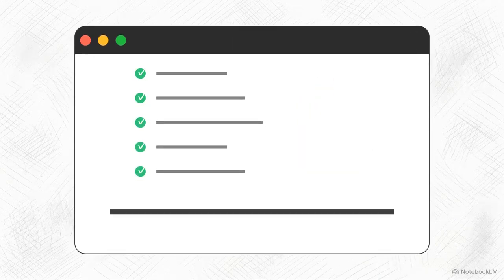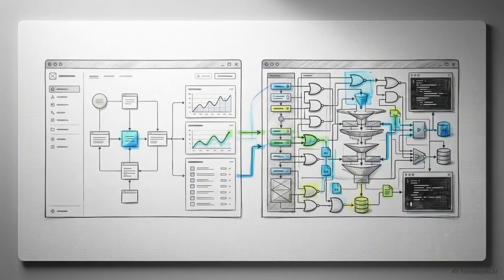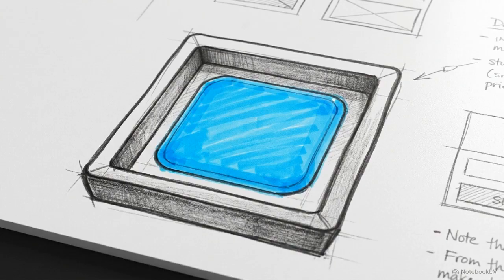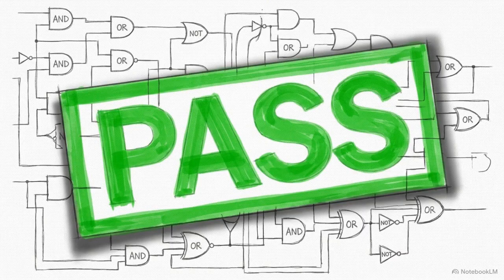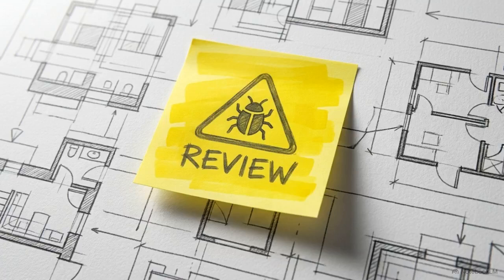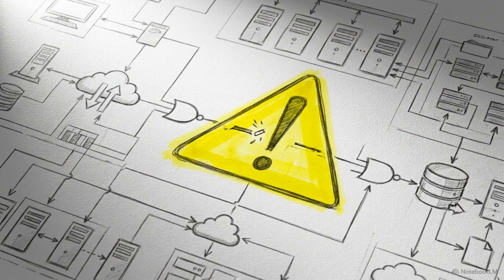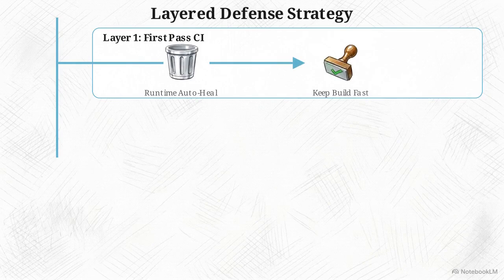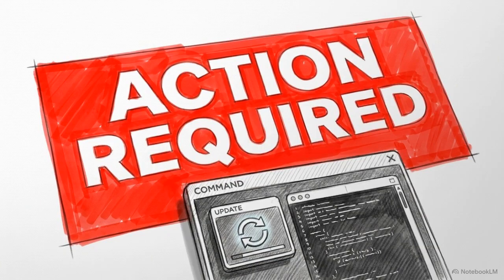9 Failing Tests. 1 Coffee Break. $0 Manual Fix → $0.60 AI Repair | Playwright Healer Agent v1.56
Your build is green. Your users are hitting a broken button. Welcome to the false positive problem that nobody talks about.

Playwright v1.56 shipped the Healer Agent. BrowserStack has Self-Heal. LambdaTest has KaneAI.
They all use AI to fix broken tests — but they work completely differently.
Picking the wrong one for the wrong situation is worse than doing nothing.

In this video, I break down exactly when to use runtime auto-healing vs the Playwright Healer Agent,
the layered pipeline strategy that cuts LLM token costs by 70%,
and the one audit step that separates teams whose suites get stronger over time from teams quietly accumulating test debt.

⏱️ TIMESTAMPS
00:00 – The false positive problem nobody talks about
00:45 – What auto-healing actually does (BrowserStack, LambdaTest)
01:10 – Where auto-healing silently fails
02:00 – Playwright Healer Agent (v1.56) — how it's different
02:20 – test.fixme vs a runtime patch: why it matters
03:30 – The decision framework: which tool for which failure
03:45 – The 3-layer CI pipeline setup
04:00 – LLM cost breakdown ($0.30–$0.60 per loop)
04:15 – The quarterly audit step teams always skip
04:30 – Key takeaways for your Playwright pipeline

🔗 RESOURCES MENTIONED
→ BrowserStack Self-Heal Docs
→ LambdaTest KaneAI

📌 WHO THIS IS FOR
If you're an SDET or QA engineer running Playwright at scale — dealing with flaky tests,
selector churn from active UI development, or CI pipelines that feel like a maintenance tax —
this video is built for you.

🚀 AUTOMATE & ELEVATE
I document what actually works in AI-driven QA — from selector strategy to agentic pipelines.